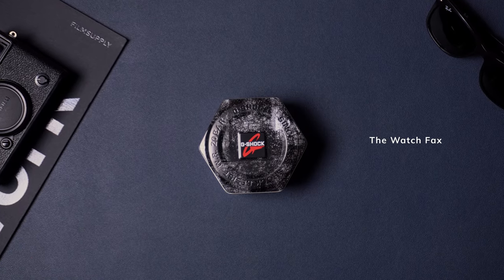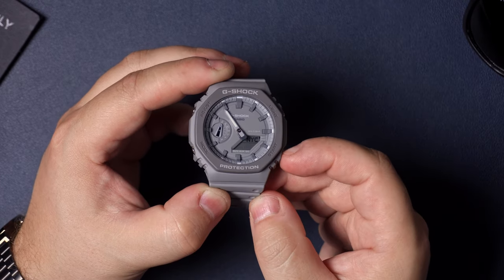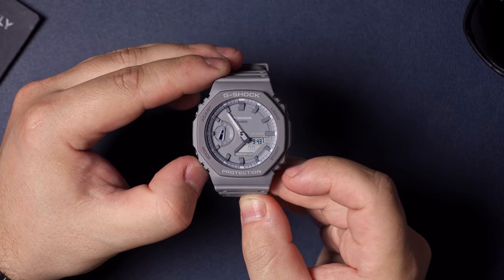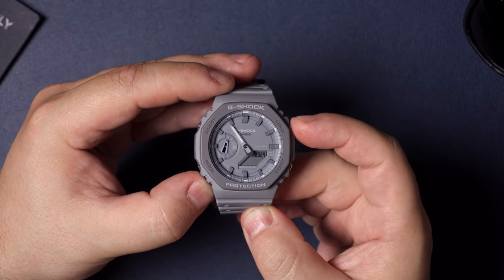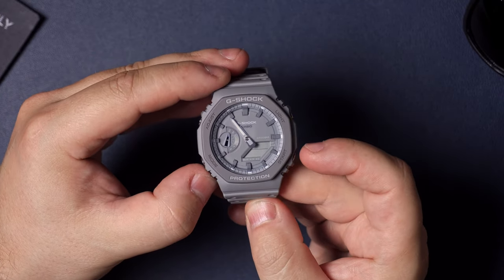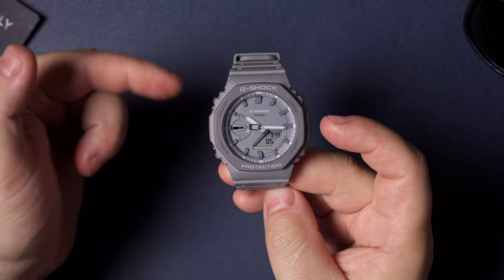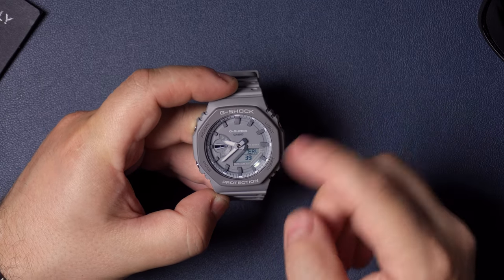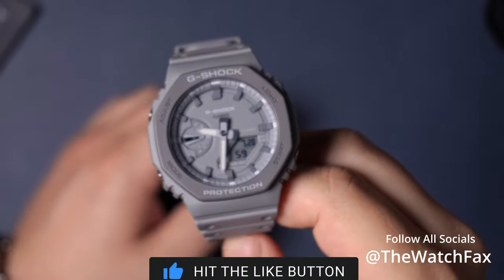HOW TO SET TIME & DATE | G-SHOCK GA-2100 - Updated 2024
This is the quickest way to set the Time & Date on your New G-Shock GA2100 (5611 module) for 2022.

Links to all gear used to make my videos:
My Main Camera & Lens: